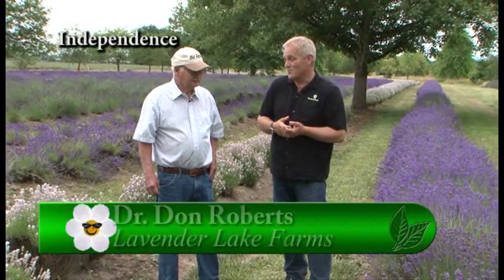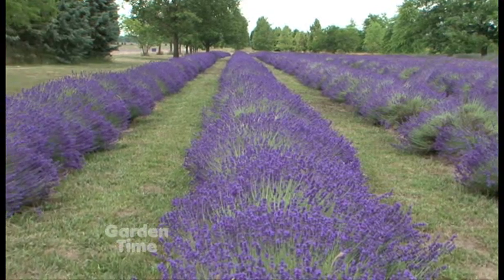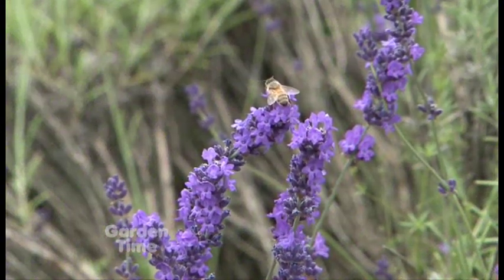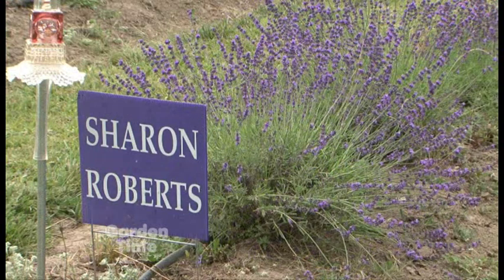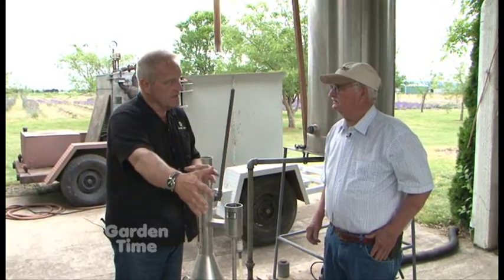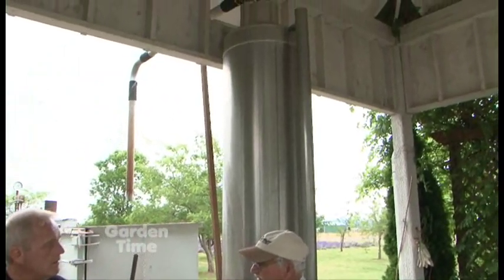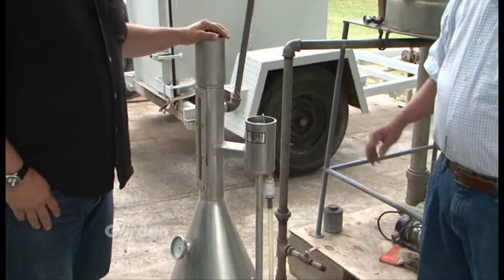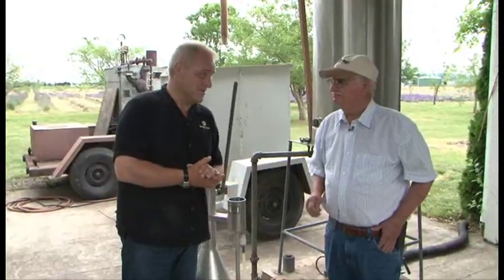Lavender Distilling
We pay a visit to a local Lavender farm and see how they hybridize plants and then distill the oils for other uses.